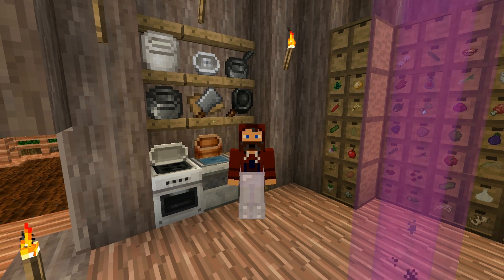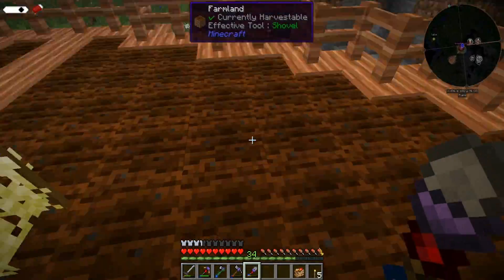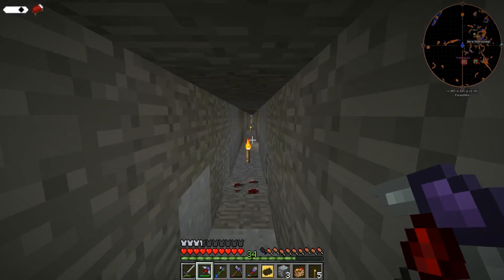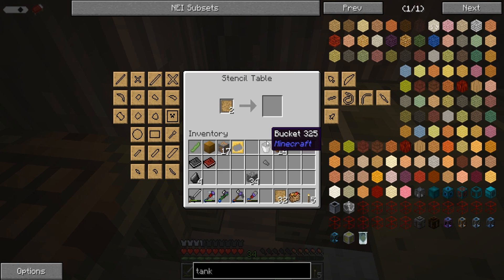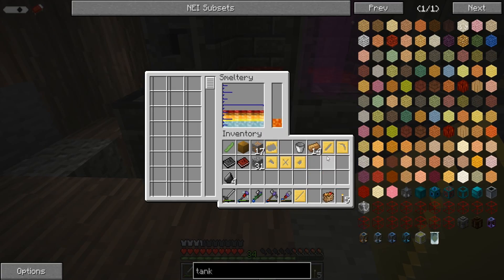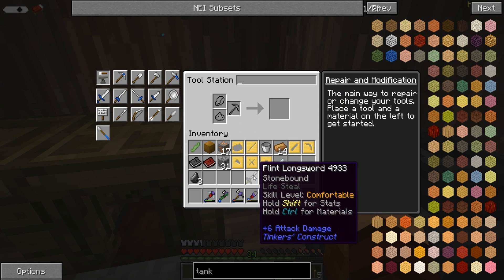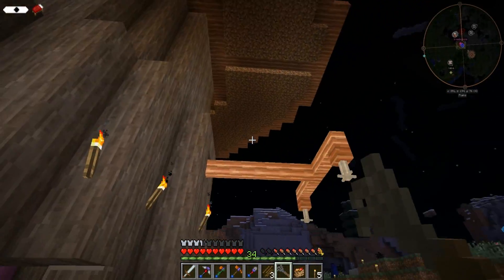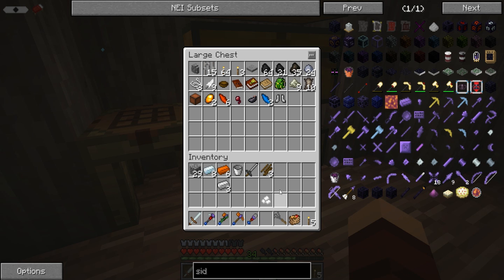"SWEET NEW TOOLS!" MAGIC FARM 3 #15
We upgrade our stuff! Enjoy!